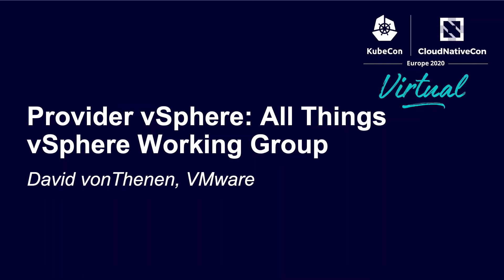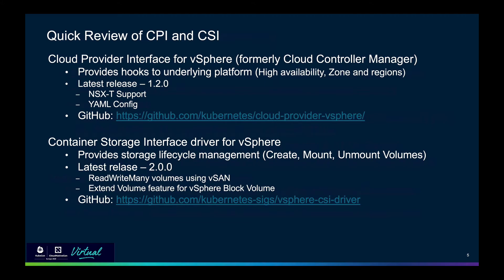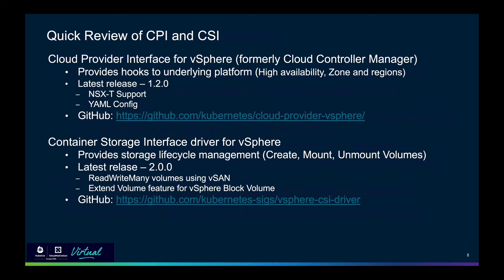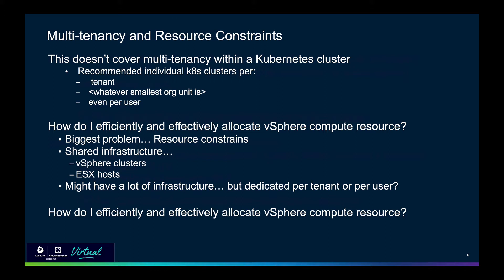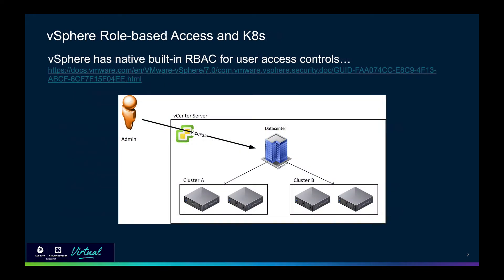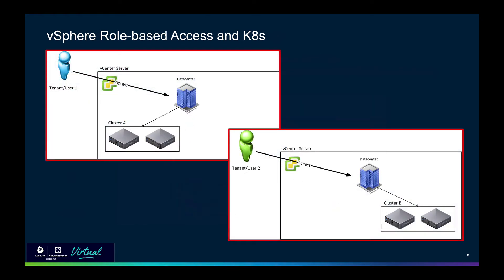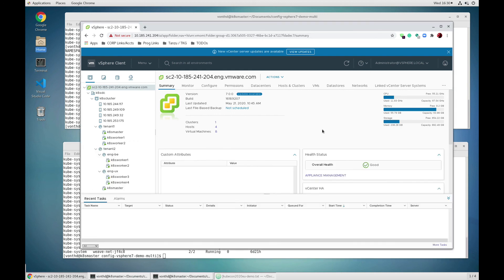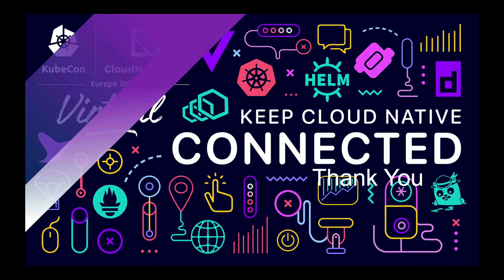Provider vSphere: All Things vSphere Working Group - David vonThenen, VMware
Cloud Providers and CSI drivers have reached the mainstream Kubernetes community. Members within the community are deploying persistent stateful applications on Kubernetes clusters both in the cloud and on-premises in production environments. A lot of the design and planning effort architecting these deployments has been through a significant amount of trial and error and painful iteration. The discussion in this session will address various deployment strategies on VMware infrastructure to make your clusters run smoothly, efficiently and more importantly... stress-free. Some topics that will be discussed: - Brief vSphere subproject updates and housekeeping - Cloud Provider (CPI) and CSI driver basics - Discuss multi-tenancy and role-based access introduced in CPI v1.1.0 - Deployment recommendations/strategies for large and multi-tenant environments These topics will be facilitated via a demonstration to help encourage and support discussion with attendees.